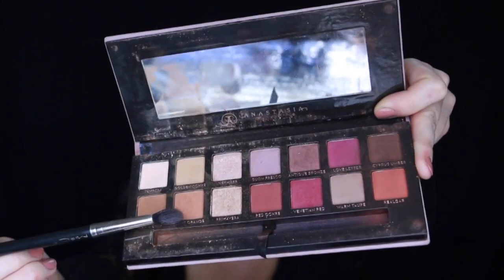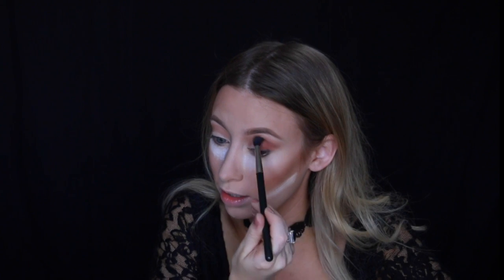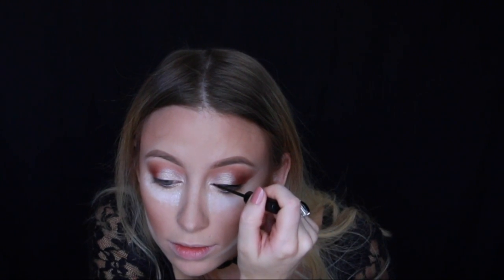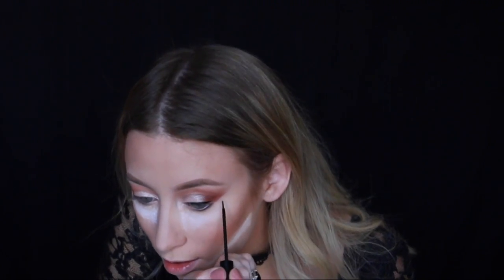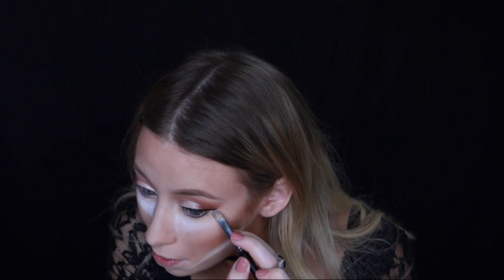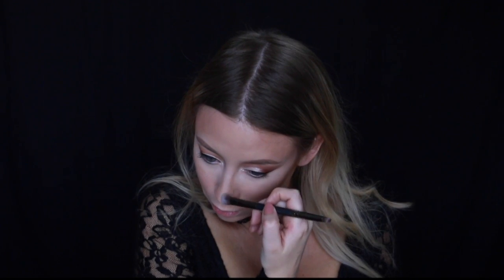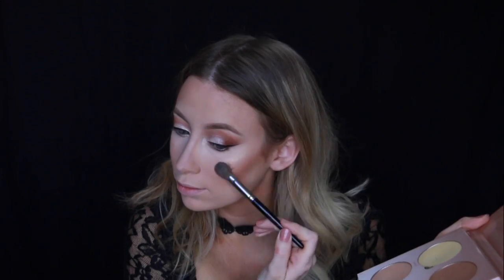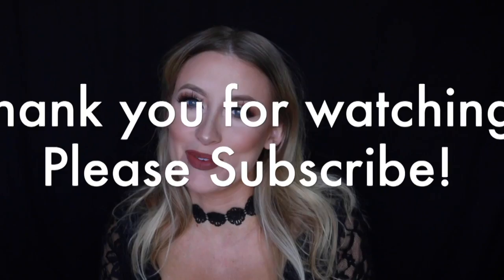My GO TO Makeup TUTORIAL II CARA LOVELLO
My GO TO Makeup TUTORIAL

I would call it an everyday makeup look, but who am I kidding, I don't wear a full face everyday.  Its more like anytime I have to get ready for an event, and don't have time to be creative, this look & these colors never fail! This look always works no matter what season!

Eyes: Anastasia Beverly Hills Modern Renaissance Palette
Highlight: ABH Glow Kit
Lashes: Lilly Lashes in Miami
Lips: Lipland Cosmetics X Amrezy "Baked"

Snap: cara_lovello